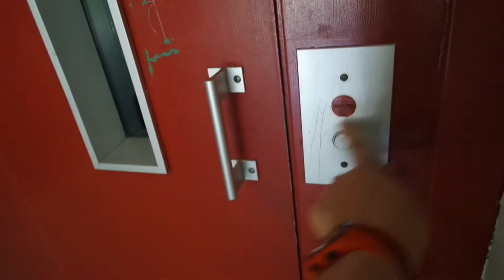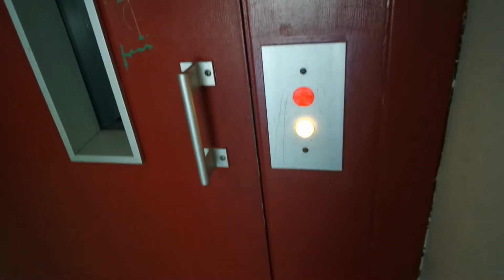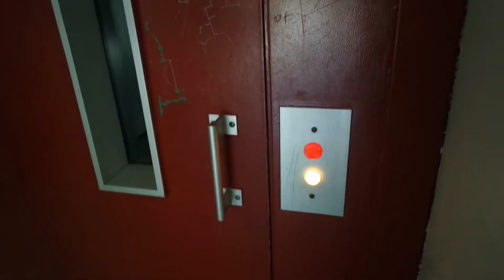Old Kone traction elevator/lift in Kaukonpolku 6E, Kerava (retake)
Location: Kaukonpolku 6E, Kerava, Finland
Brand: Kone, Filmed with Elevators from Finland
Year installed/modernized: 1976
Serial number: H 37357
Floors: 6(P, 1, 2, 3, 4, 5)
Capacity: 4 persons or 325 kg
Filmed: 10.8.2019